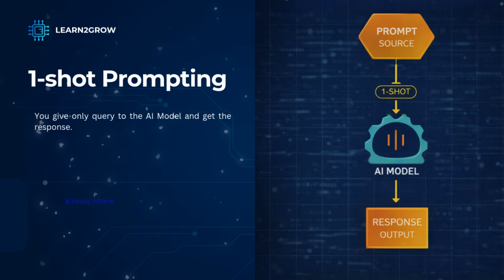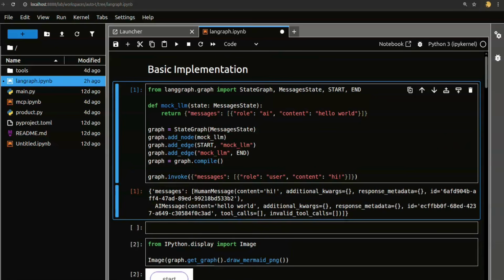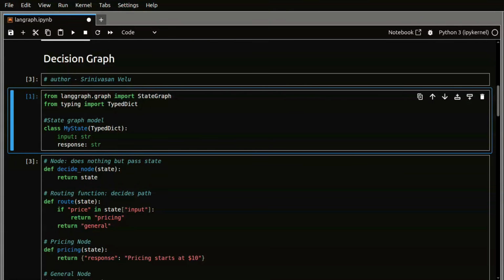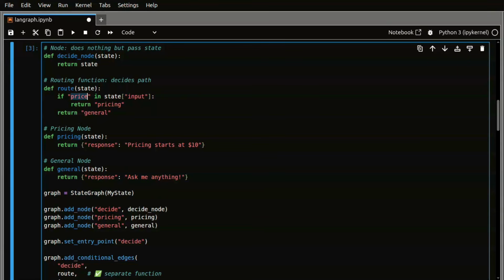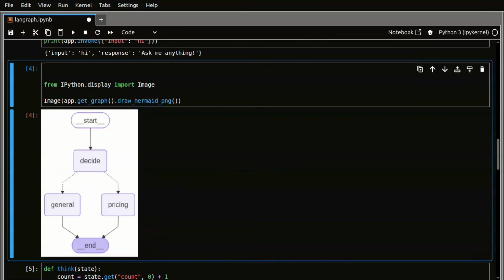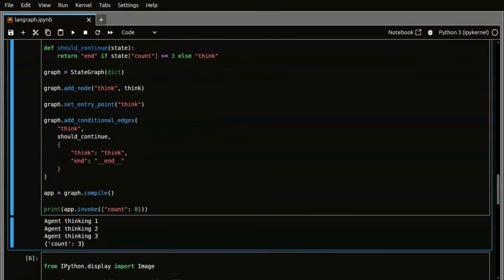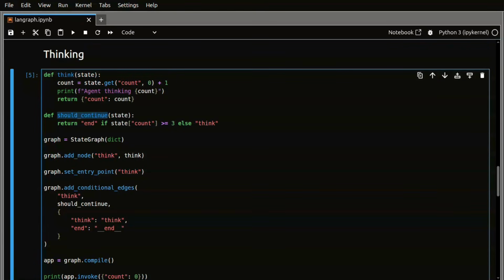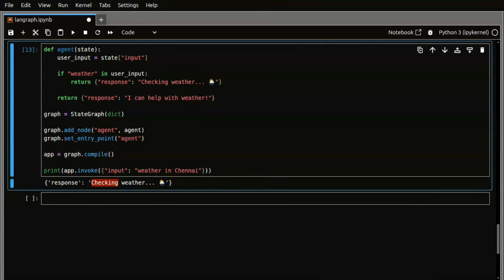LangGraph Tutorial for Beginners | Build Your First AI Workflow (Step-by-Step)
👉 “Learn LangGraph in just 5 minutes with a simple working example.”

In this video, you'll learn the basics of LangGraph and how to build your first AI workflow step by step using simple code.

We’ll cover:

What LangGraph is
How it differs from basic LangChain
Creating nodes and edges
Building a simple workflow using Python

If you're a developer working with AI or LangChain, this tutorial will help you structure your applications more cleanly and efficiently.

Perfect for beginners who want to understand LangGraph quickly and start building real projects.